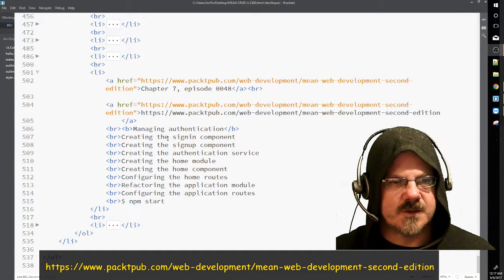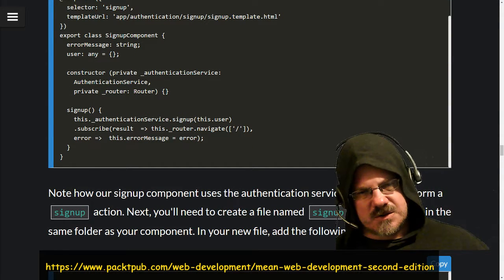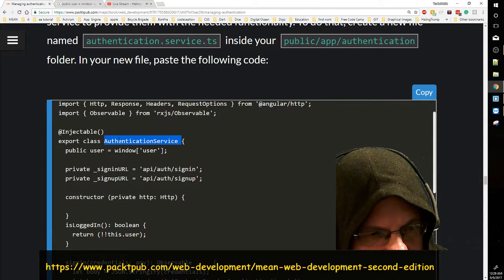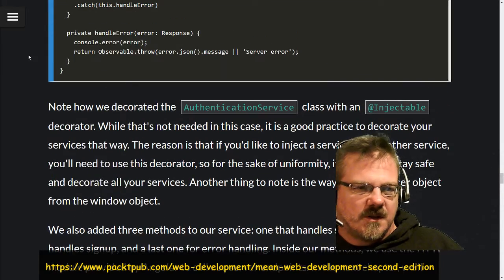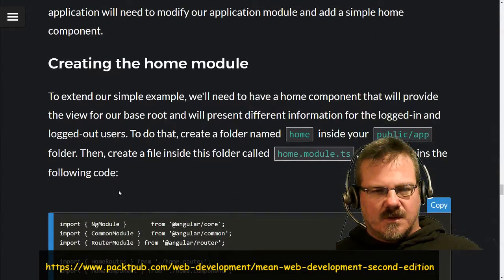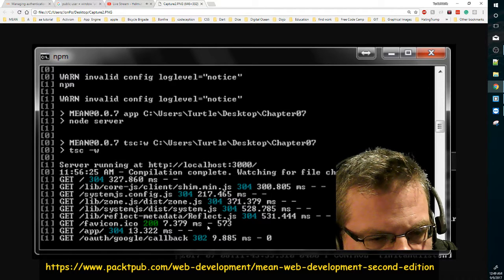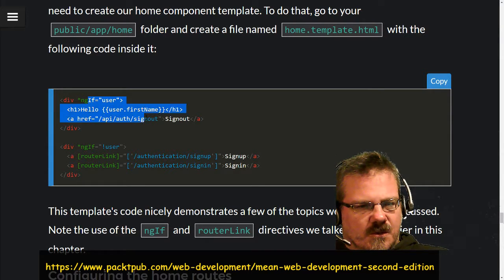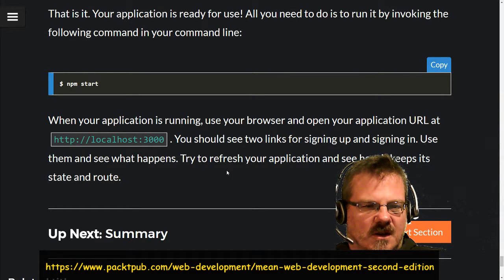Managing authentication
Creating the signin component
Creating the signup component
Creating the authentication service
Creating the home module
Creating the home component
Configuring the home routes
Refactoring the application module
Configuring the application routes
$ npm start